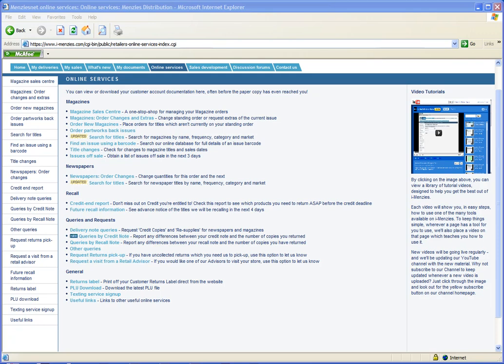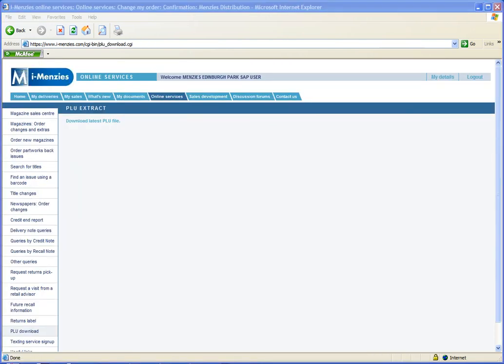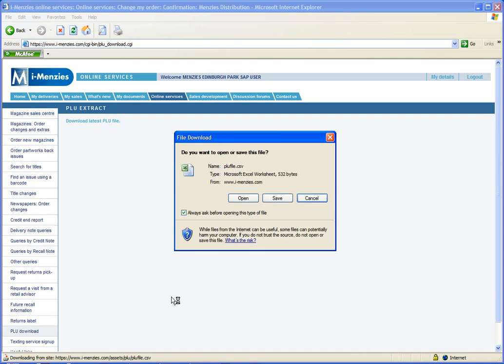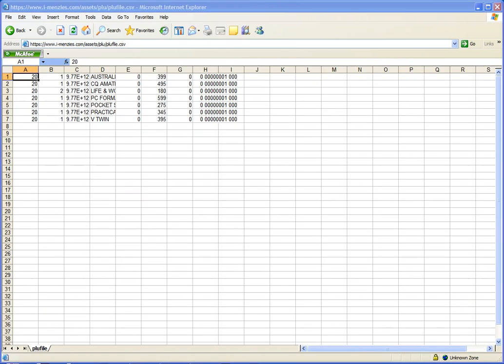General: #2 PLU Download Tutorial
This video will enable you to download the latest PLU file.  For best results please view full screen with headphones.